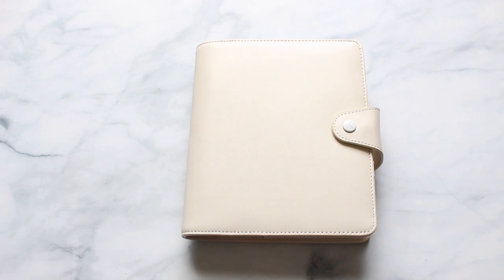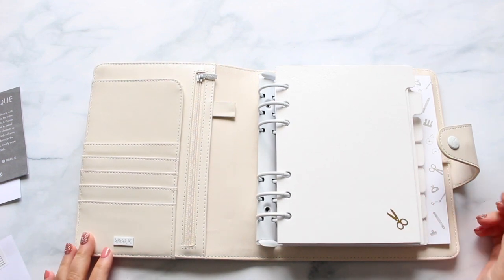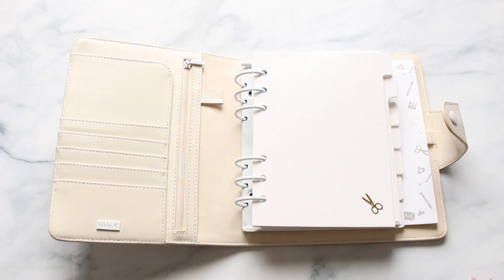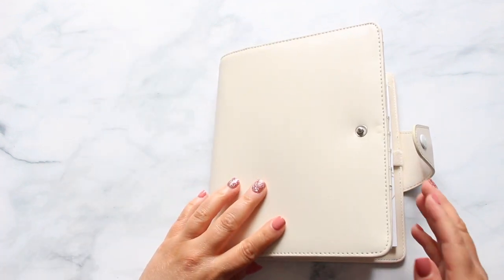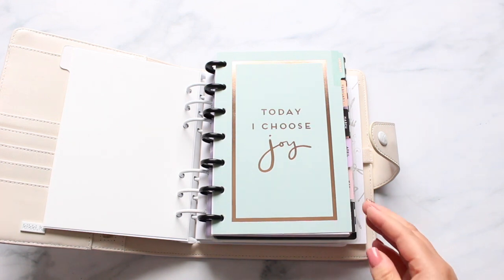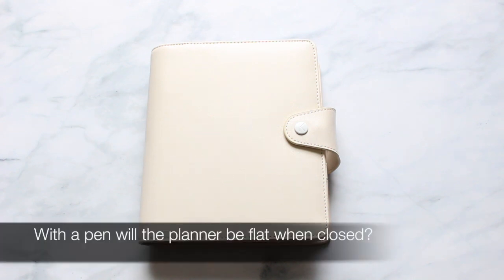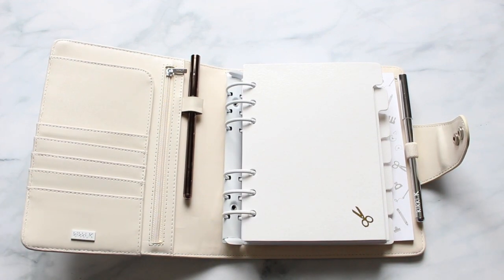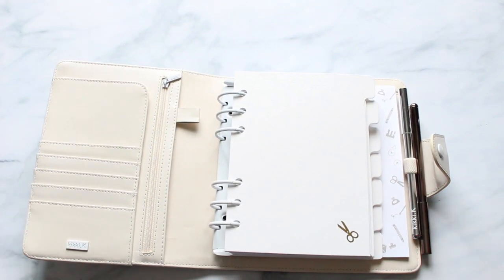KikkiK Planner with Pen Loop Test | Worth $80?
Today we are going over the B6 Personal Size KikkiK planner to see if it's worth the $79.95 price tag. I'm going to show size comparisons and we're going to see which pens fit inside the pen loop. I"m working on an upcoming video testing out the KikkiK paper as well.